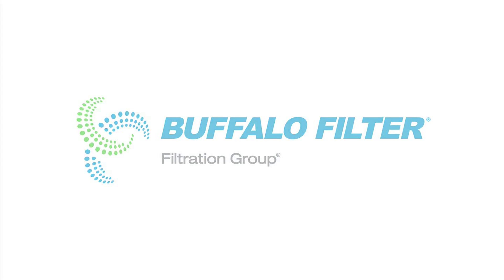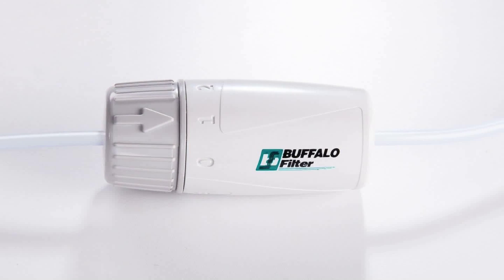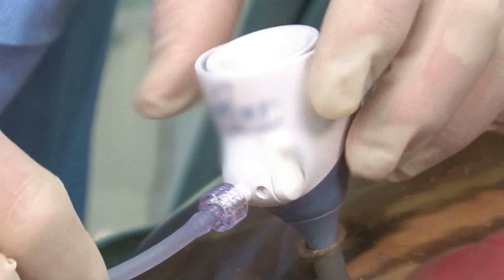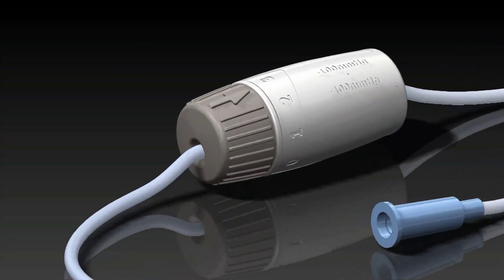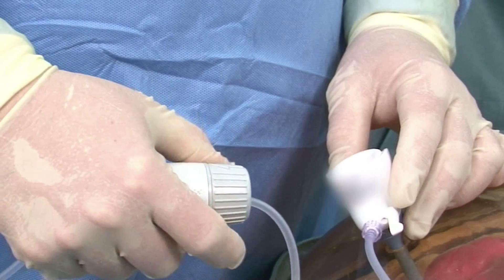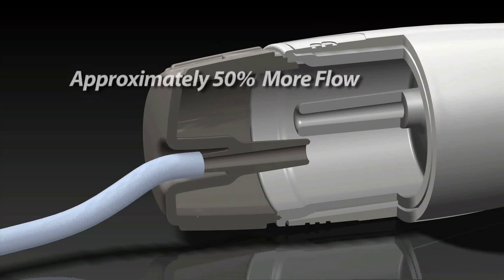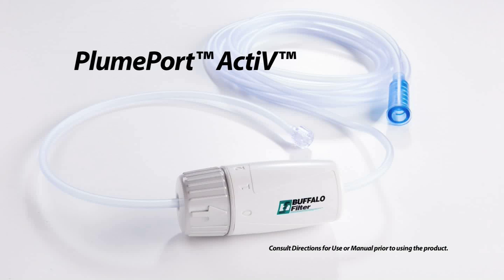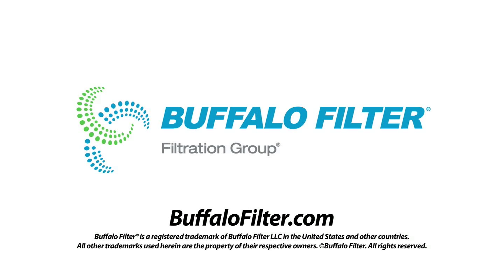Buffalo Filter's PlumePort® ActiV® Laparoscopic Plume Filtration Device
PlumePort ActiV is the first line of defense for safe, effective removal of surgical plume during laparoscopic procedures.